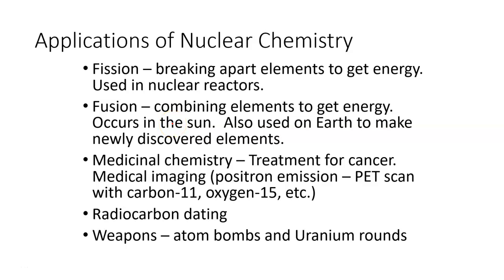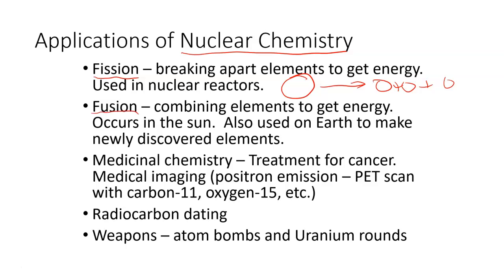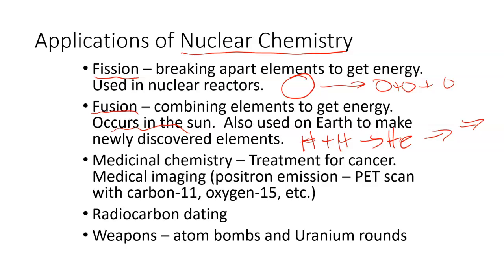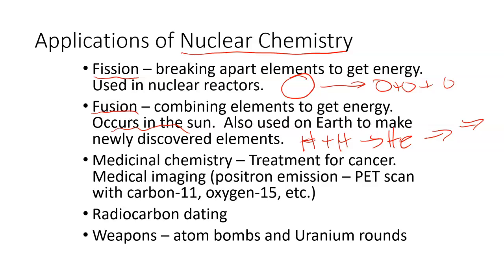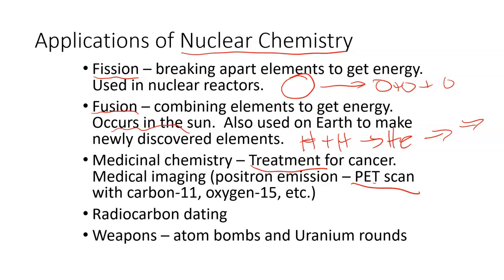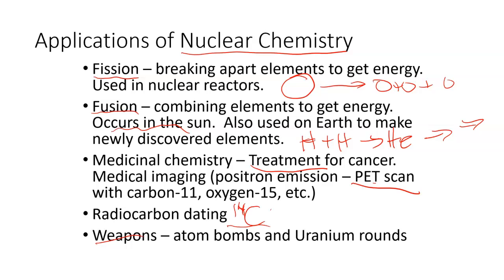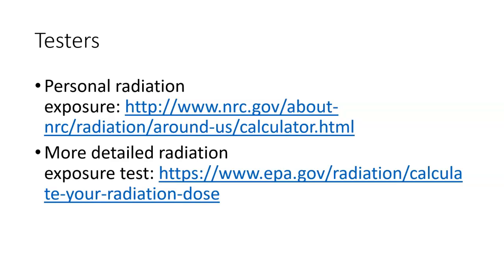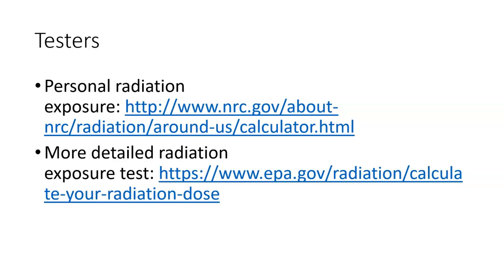Applications of Nuclear Chemistry and Radiation Testing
Describes some major applications of nuclear chemistry and various nuclear radiation calculators that are available.